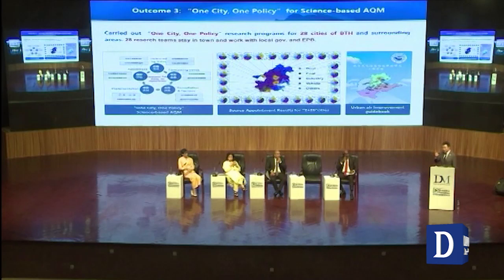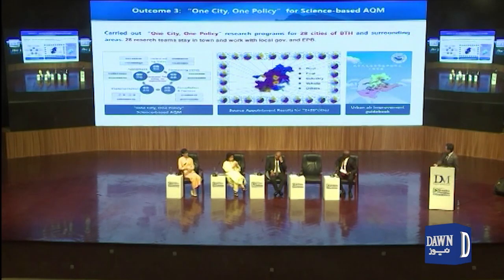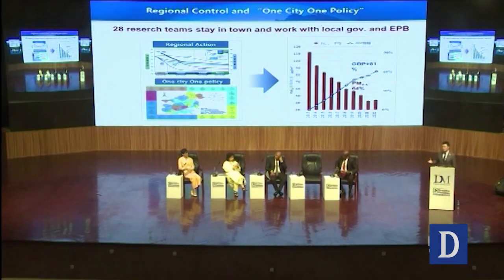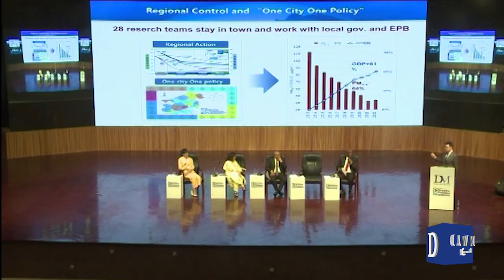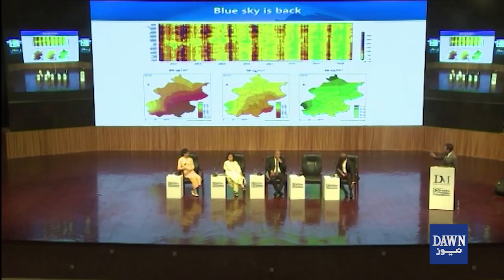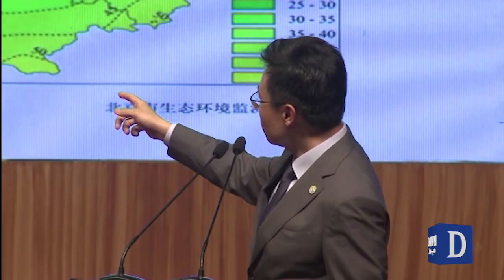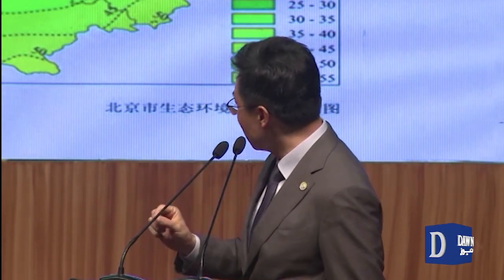Molecular Pollution Explained — What’s Fueling This Invisible Threat?, Dr. Jian Gao | Dawn News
Molecular Pollution Explained — What’s Fueling This Invisible Threat?, Dr. Jian Gao

Dawn News TV is one of the leading news channels in Pakistan, bringing you the latest news and current affairs from Pakistan and around the world.

📰 Stay informed on the go!
Download The Official Dawn News TV App Now!